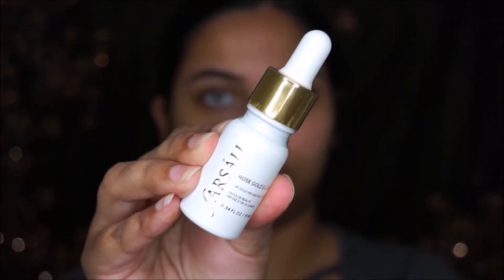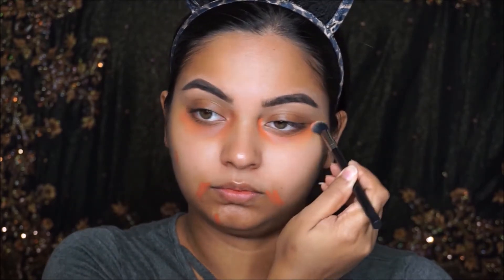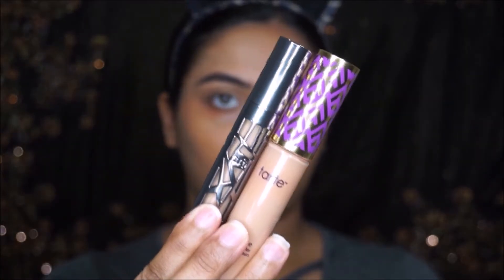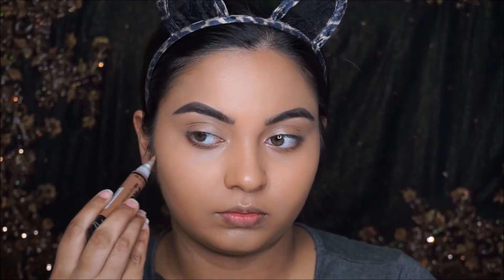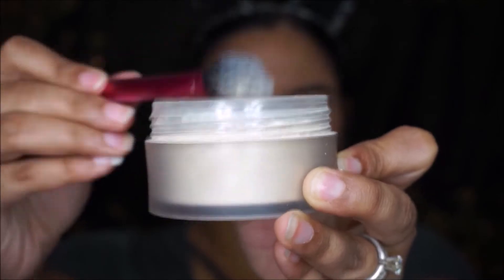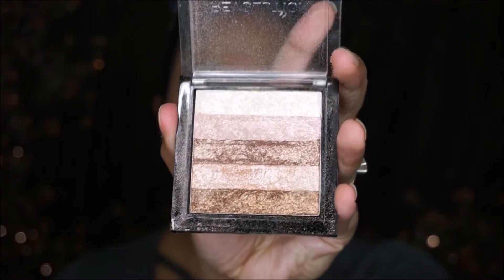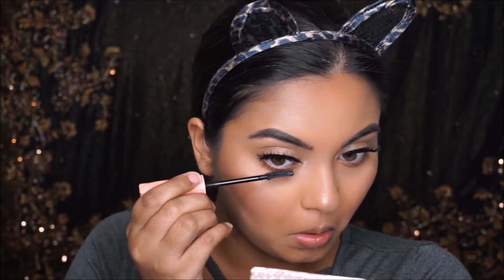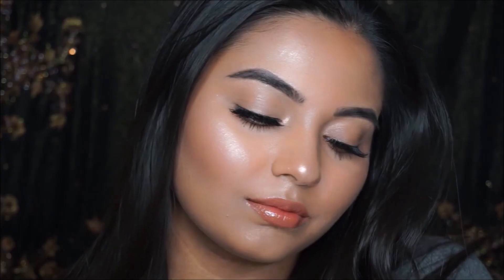No Makeup Makeup Look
Happy New Years guys ♥️♥️♥️ my first video of 2018 hope you guys love it!!

Products mentioned-
Farsali care 24K rose gold elixir
LA girl pro concealer corrector in orange.
Fenty beauty pro filter foundation in 250
Tarte cosmetics shape tape concealer in Tan
Urban decay all nighter concealer in medium neutral
LA girl pro coverage concealer in toast to creme contour
Wet N wild beauty contour palette in caramel toffee
Tarte cosmetics blush in paarty
Makeup Revolution highlighter in Shimmer radiant brick
Cover Fx  illuminating setting spray
Huda beauty trendsetter liquid lipstick
Dose of colors over the top gloss.